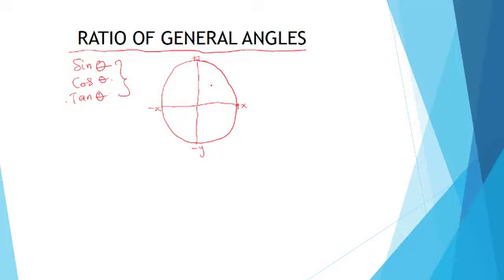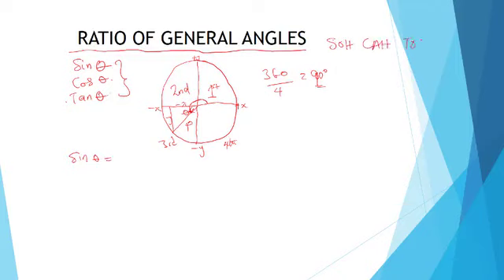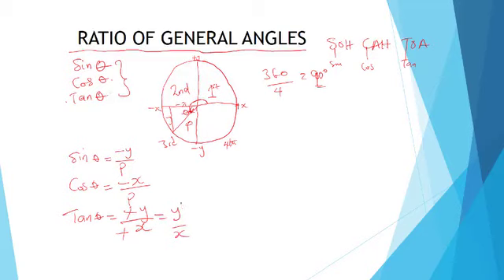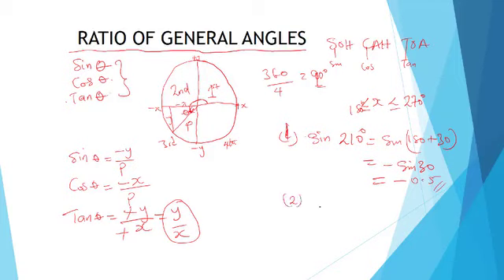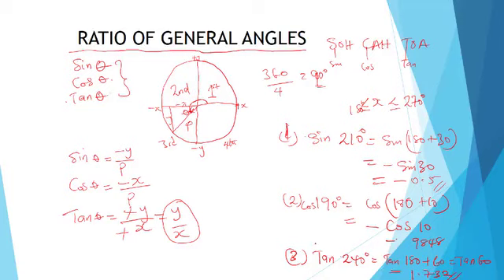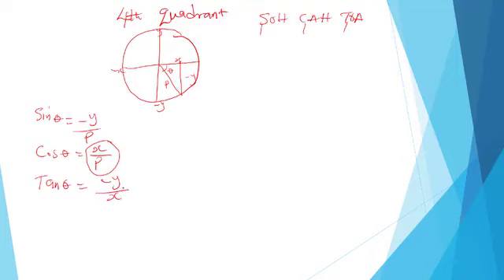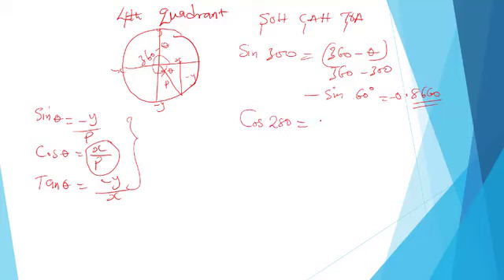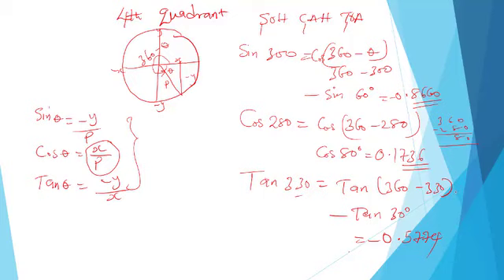Ratio Of General Angles II [SS 2 JAMB Tutorial, WAEC, NECO, Post-UTME, NABTEB]